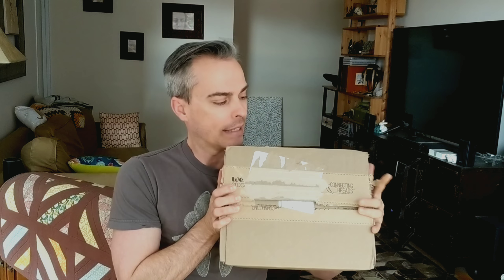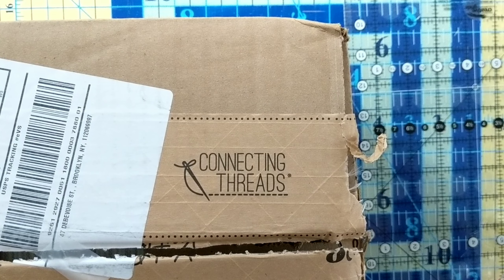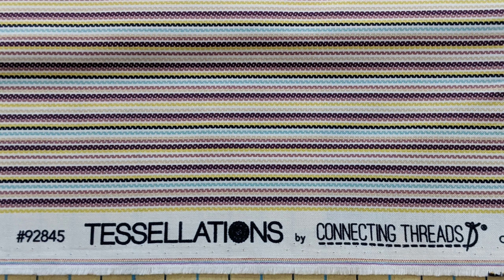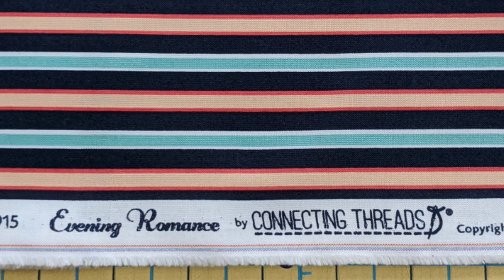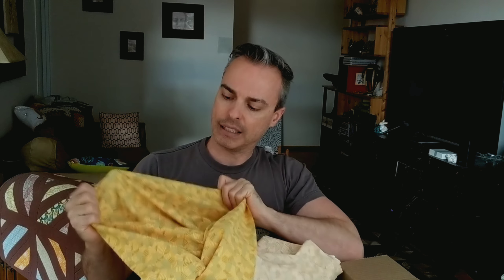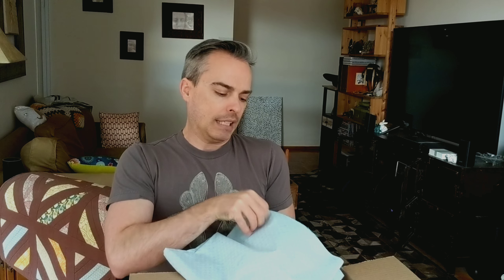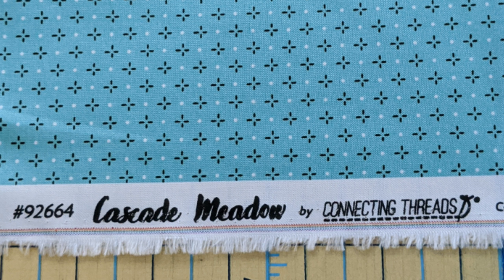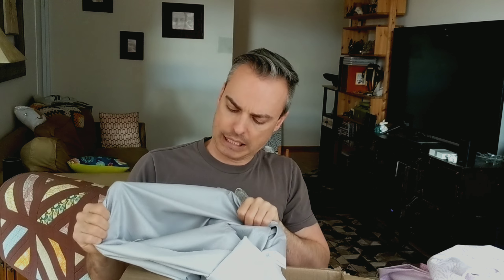Boy Meets Quilt: Episode 05 - Unboxing Video - Connecting Threads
Welcome to my first "unboxing" video! I just received a package from Connecting Threads because I took advantage of a recent big sale they were having.  Check out the video to see the goodies! The links below can give you more details about the fabrics I bought.  They're listed in the order I show them on the video.

(Looks like they're sold out of the specific color I bought, but you could still probably find it in some of the precuts.)